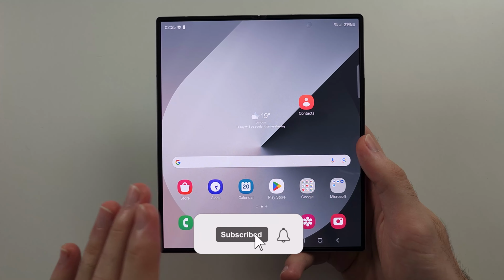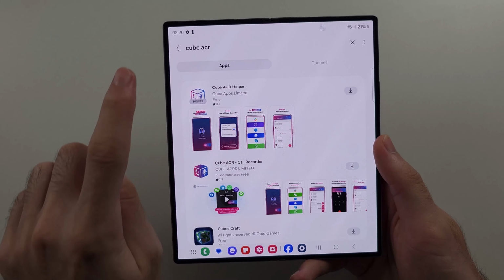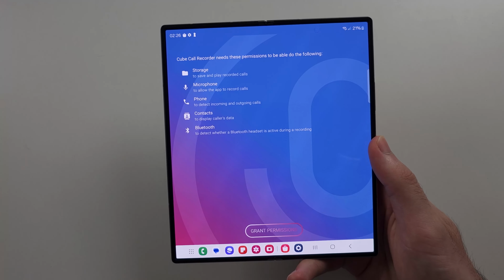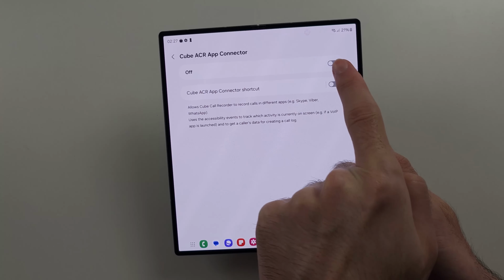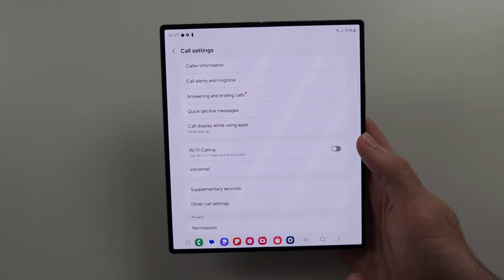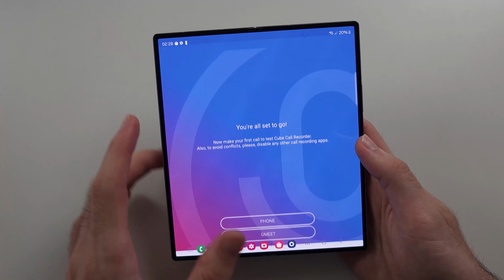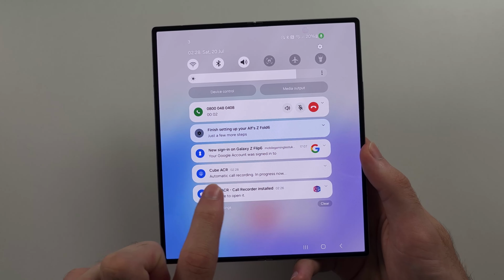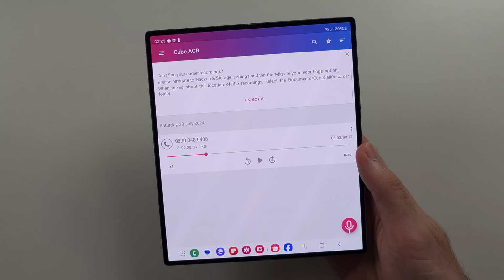How To Record Calls on Samsung Galaxy Z Fold 6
Welcome to our guide on how to record calls on your Samsung Galaxy Z Fold 6! In this video, we’ll show you the simple steps to set up call recording on your device. Follow along to learn how to enable and use the call recording feature, ensuring you can easily record and access your phone conversations on your Galaxy Z Fold 6.